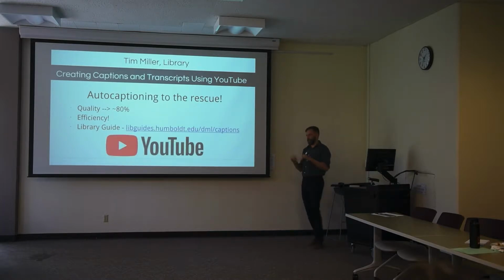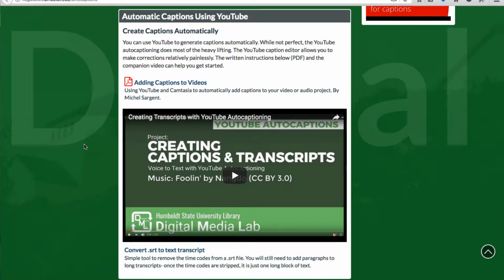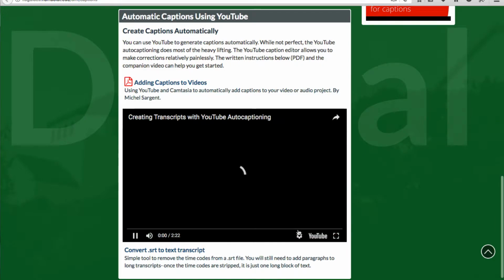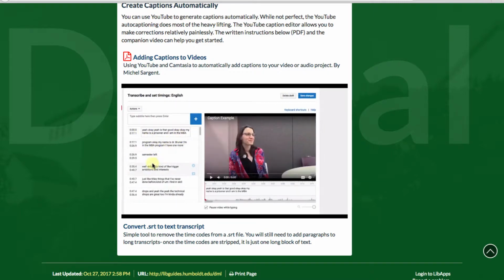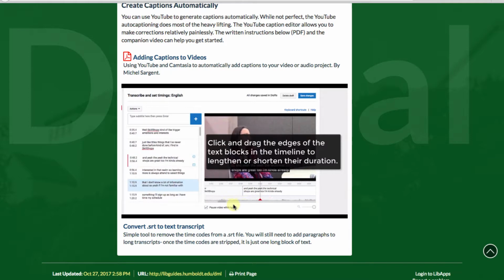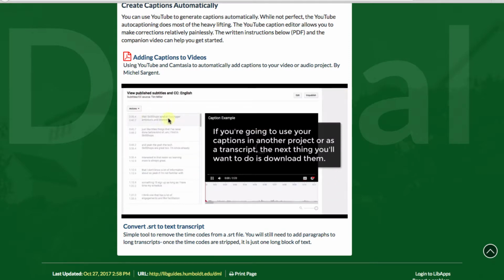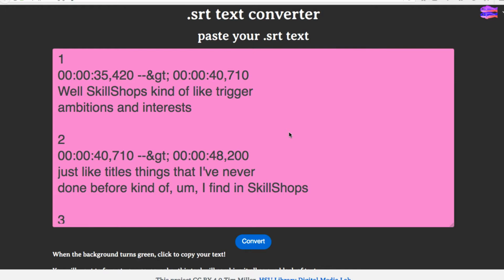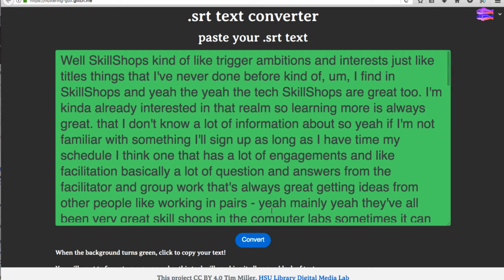Creating Captions and Transcripts using YouTube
The Monthly Faculty Teaching and Learning Luncheons at Humboldt State University are run by Faculty for Faculty and are intended to provide an affirmative space for faculty to discuss, share, and apply learning and teaching ideas, concepts, and practices in support of student success.

October's topic:
Universal Design for Learning & Accessibility

Presenter:
Tim Miller
Digital Media & Learning Librarian